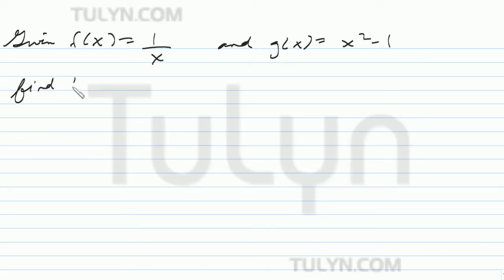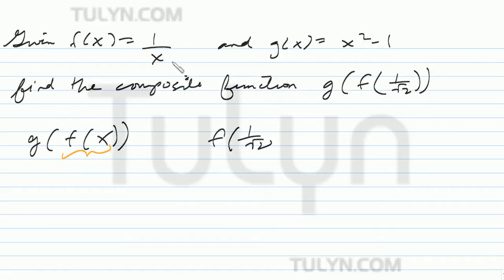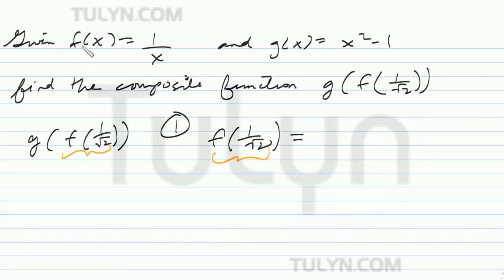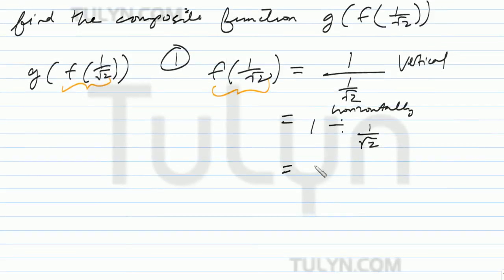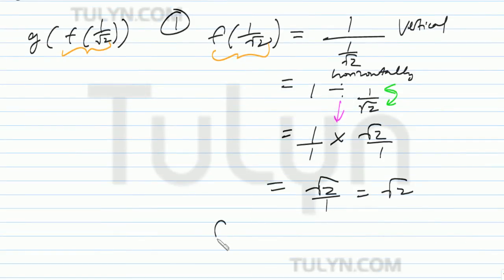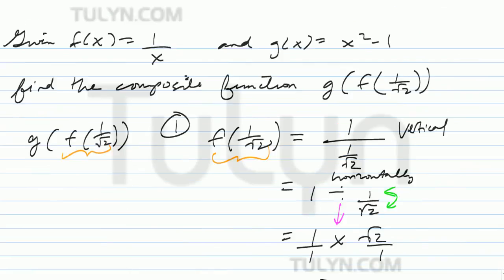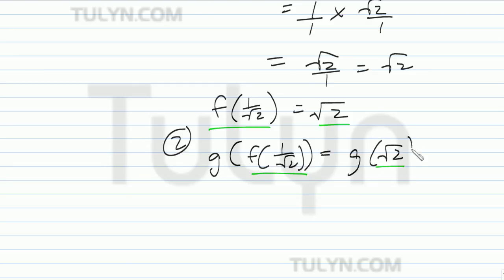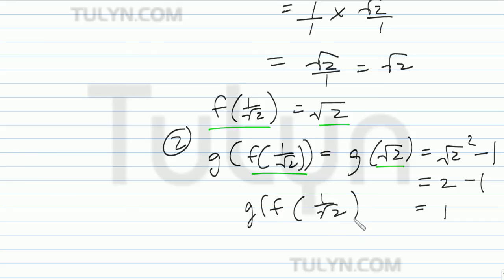finding the composite function 11